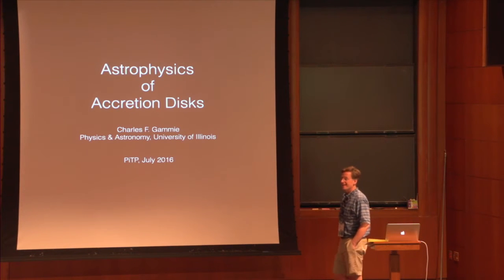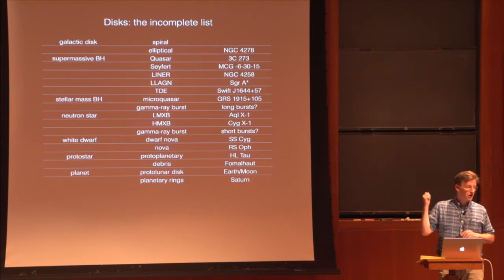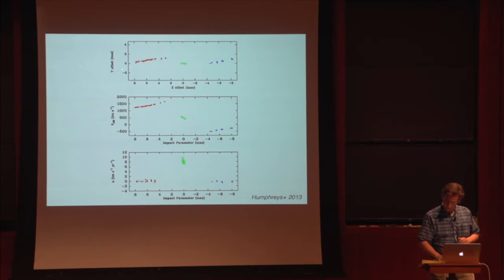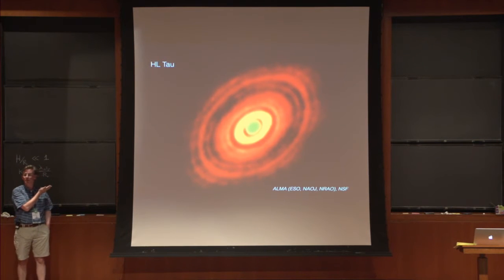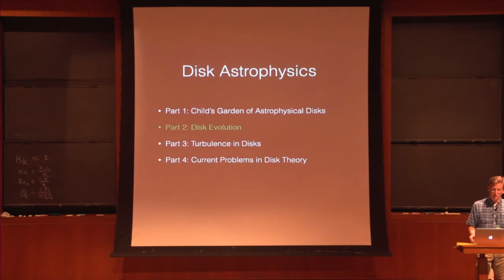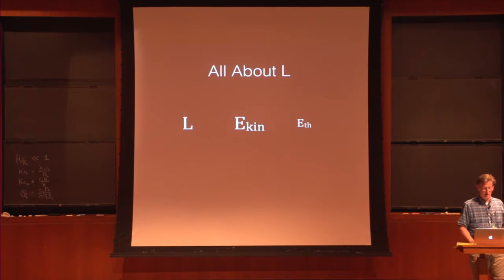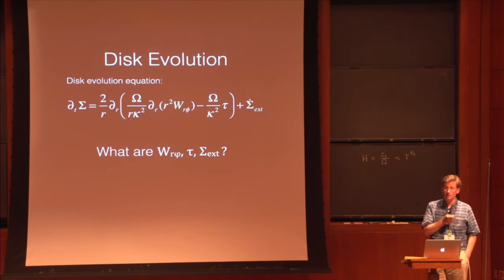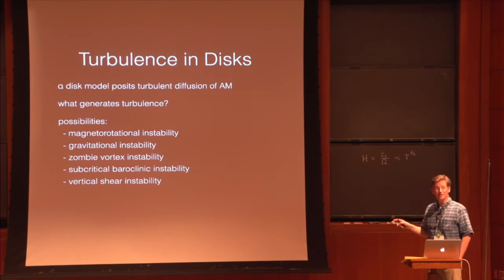Astrophysics of accretion disks - Charles Gammie